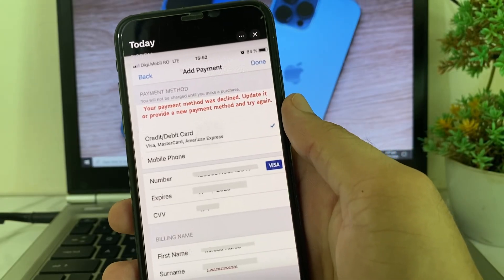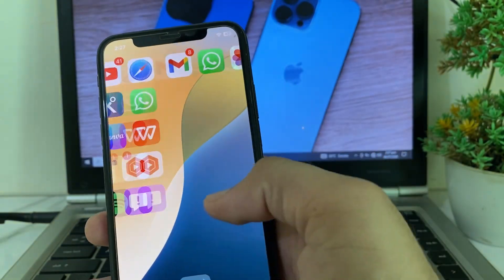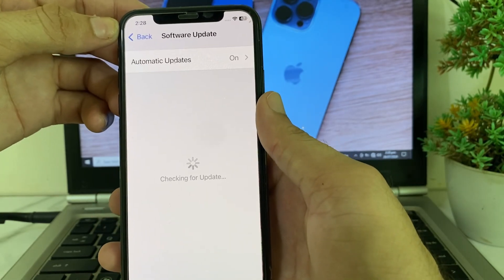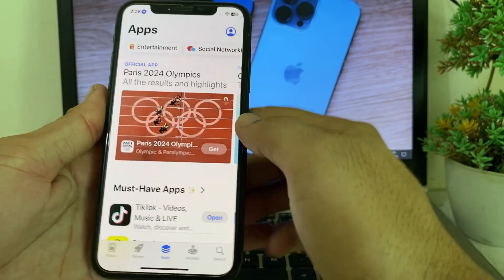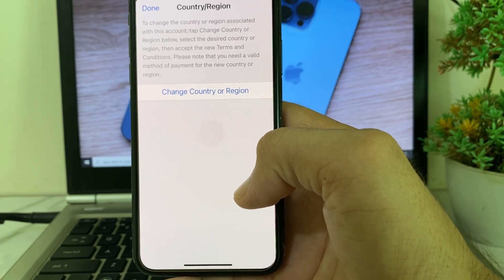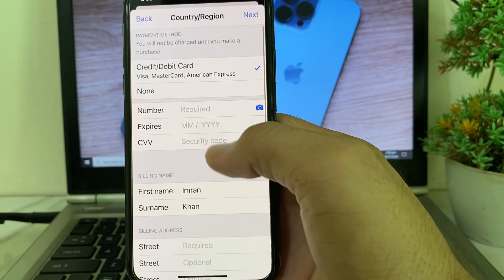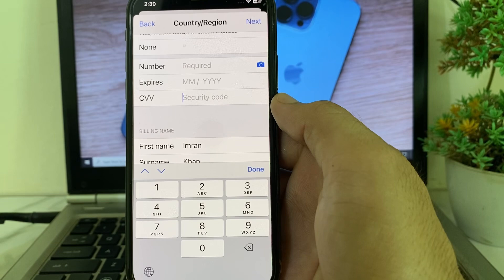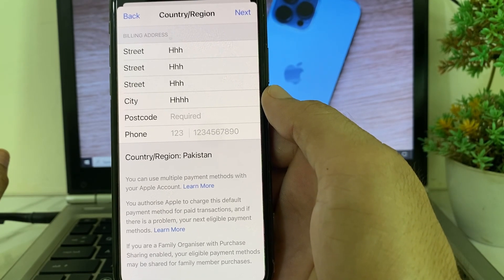How To Fix Your Payment Method was declined update it or provide a new payment method and try again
Having trouble with your payment method being declined? Don’t worry, we’ve got you covered! In this video, we’ll walk you through the steps to fix the "Your payment method was declined" error. Whether you need to update your existing payment information or provide a new payment method, we’ll show you how to get your transactions back on track. Watch now and follow our easy-to-understand instructions to resolve this issue quickly and efficiently.

More Inquires...
your payment method was declined update it or provide a new payment method and try again
how to fix your payment method was declined on iphone
how to fix your payment method was declined error on iphone
how to fix your payment method was declined android
how to fix your payment method was declined app store
how to fix your payment method was declined gcash
how to fix your payment method was declined
how to fix your payment method was declined on ipad
your payment method was declined. update it or add a new payment method and try again
your payment method was declined iphone
your payment method was declined update it or add a new payment method
your payment method was declined update it
your payment method was declined. please enter valid payment method information
your payment method was declined tap continue and update your payment information
your payment method was declined حل مشكلة
your payment method was declined. tap continue to sign in then update your billing info
your payment method was declined ios 17
your payment method was declined gcash
your payment method was declined apple
your payment method was declined please select a different payment method
your payment method was declined. tap continue to sign in
your payment method was declined apple music
your payment method was declined dana
your payment method was declined hindi
apple your payment method was declined
apple your payment method was declined error how to fix
apple music your payment method was declined
apple your payment method is not valid in this store
your payment method was declined apple pay

Timestamps:

0:00-Intro
0:10-Your Payment Method Was Declined
1:05-App Store Fixed